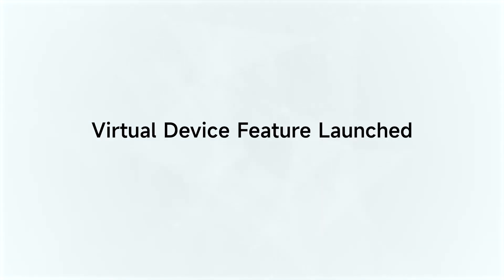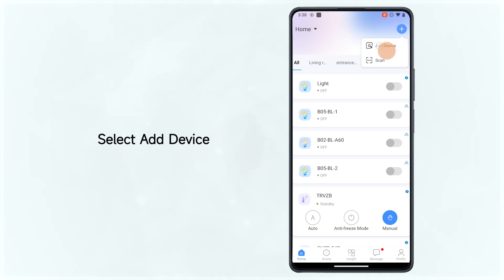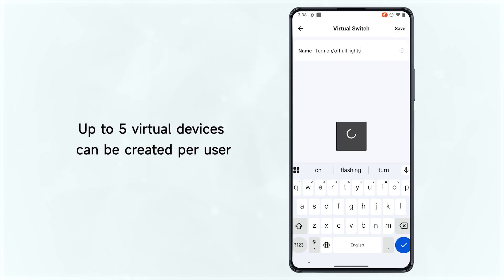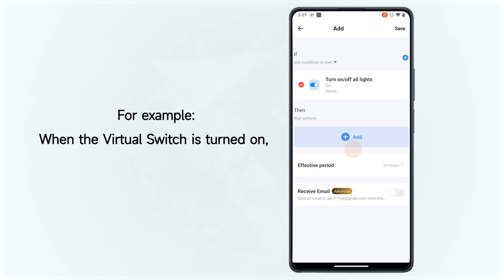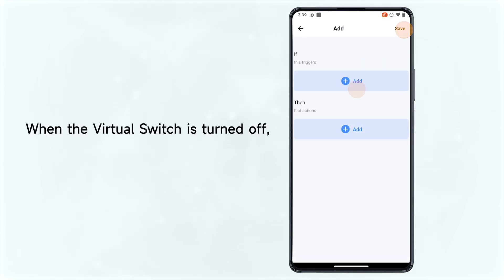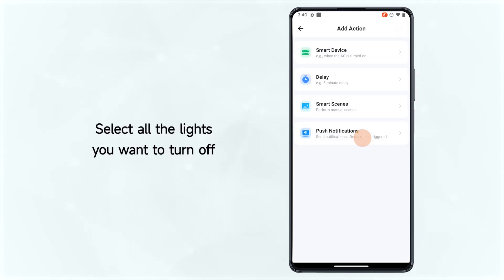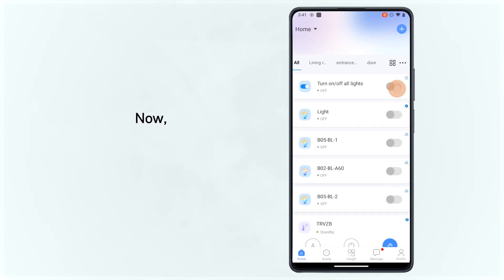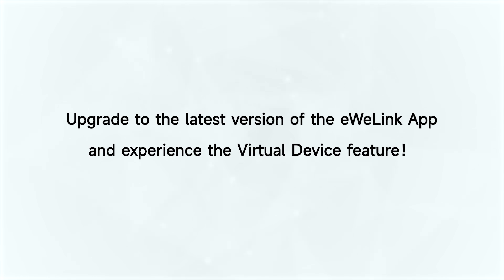eWeLink Virtual Device Launched: One-Click Control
The latest version of the eWeLink App introduces the 「Virtual Device」 feature, allowing users to create Virtual Switches and Virtual Buttons, breaking the physical limitations of smart devices and enabling more flexible and powerful home automation scenarios! This feature now supports creating virtual devices and use them in Scenes, with future updates to synchronize virtual devices to third-party platforms for seamless cross-ecosystem collaboration.